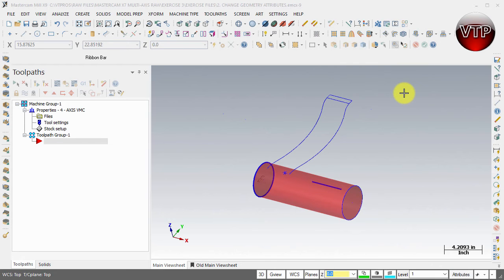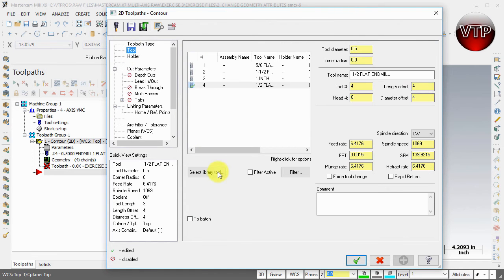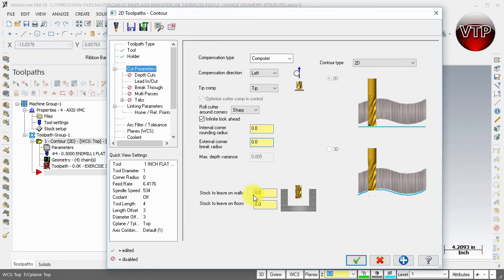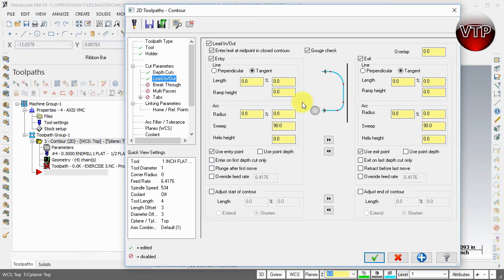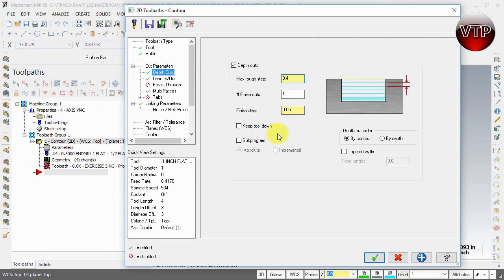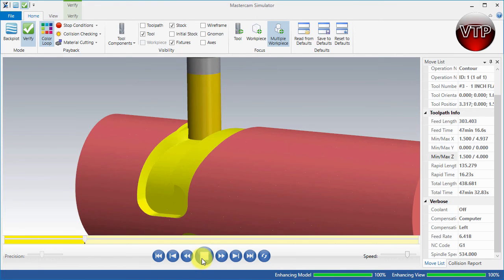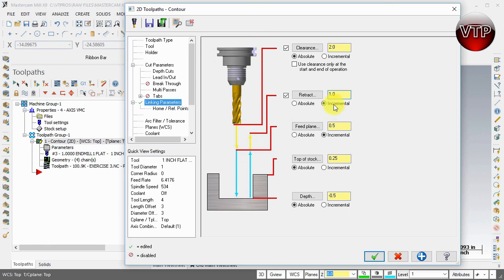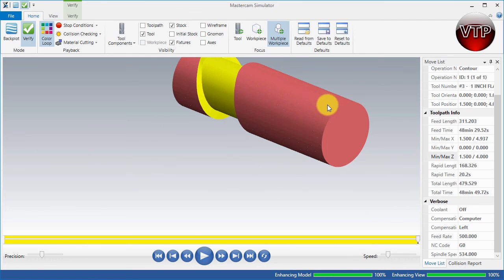MASTERCAM X8-X9 Multi-Axis Beginner - 3.4 CONTOUR TOOLPATH - AXIS SUBSTITUTION - vtpros.net